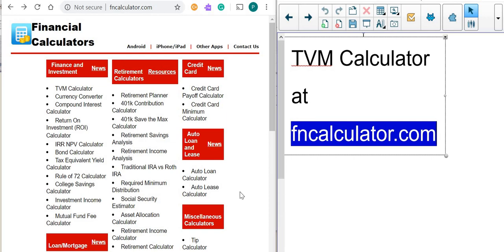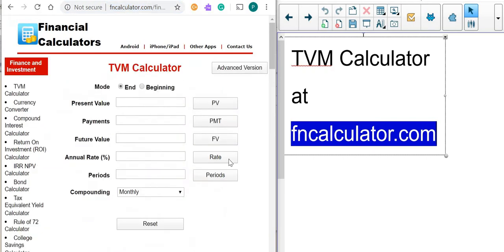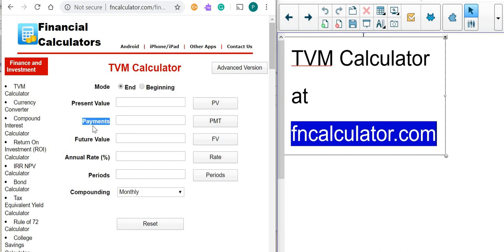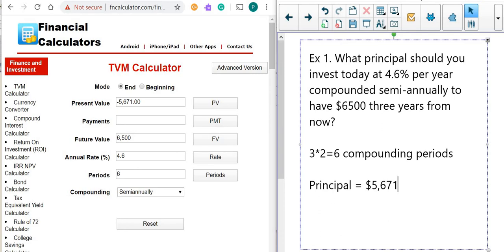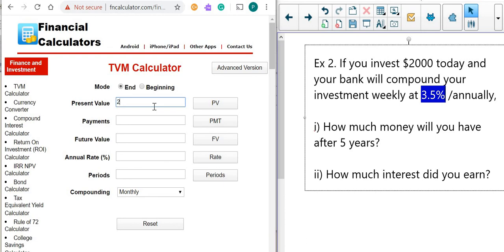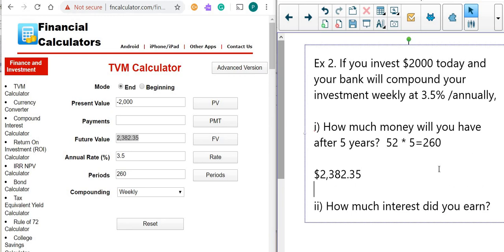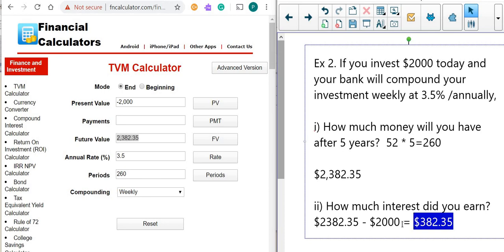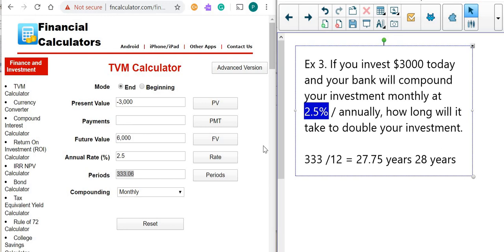Introduction to Financial Calculator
A short video that teaches how to use TVM Calculator found in fncalculator.com.